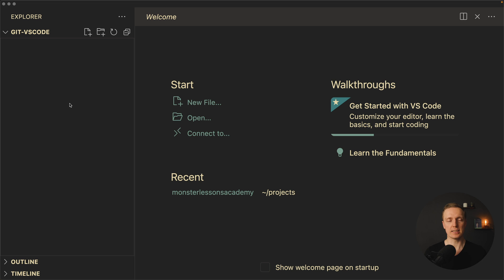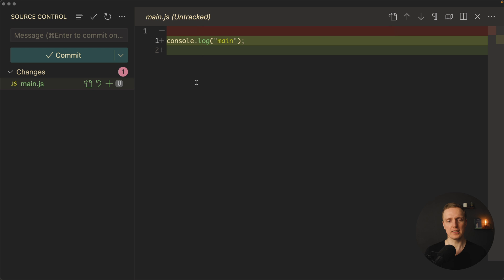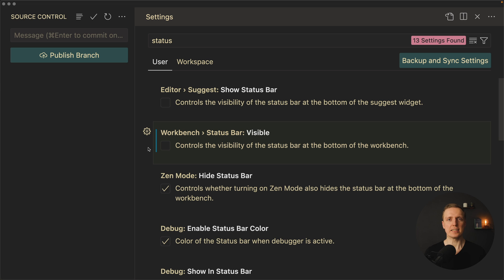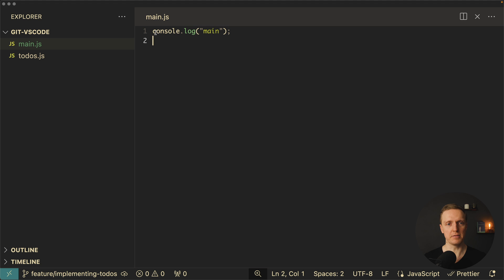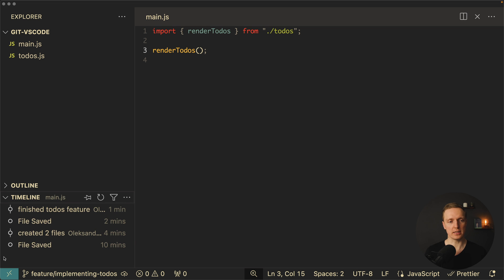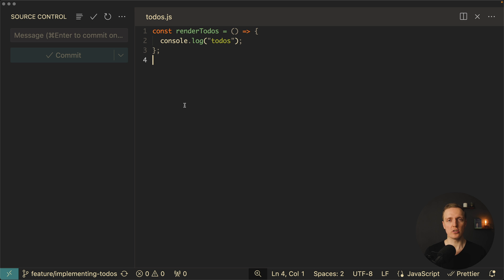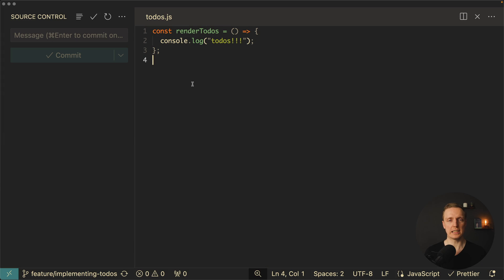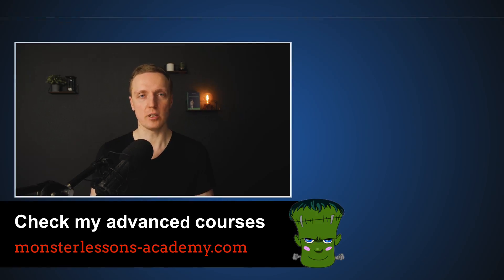Git in Visual Studio Code: A Beginner's Guide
Welcome to Git in Visual Studio Code: A Beginner's Guide! In this tutorial, I'll walk you through configuring Git in Visual Studio Code and mastering essential commands. Learn how to switch branches, commit changes, check the status, and push to GitHub from Visual Studio Code. Perfect for beginners, this Git in Visual Studio Code tutorial will enhance your version control skills and streamline your development workflow. Don't miss out on this comprehensive guide to using Git commands in Visual Studio Code!

🕒 TIMESTAMPS
0:00 Introduction
0:26 Changing hotkey
1:05 Working with Git in Visual Studio Code
6:17 Pushing to Github in Visual Studio Code
8:32 Advanced usage